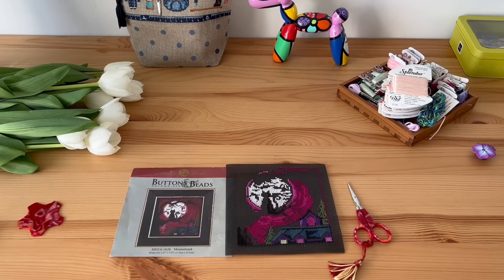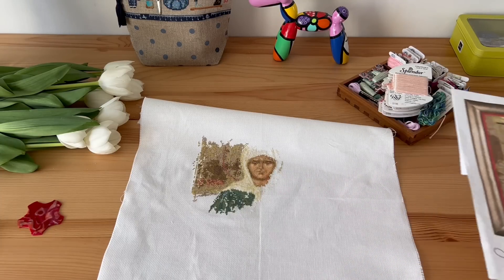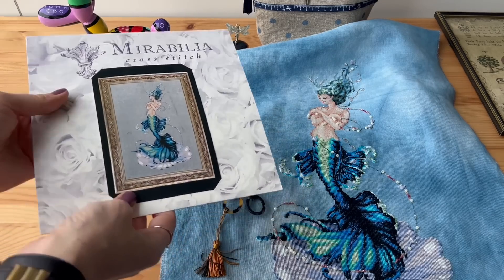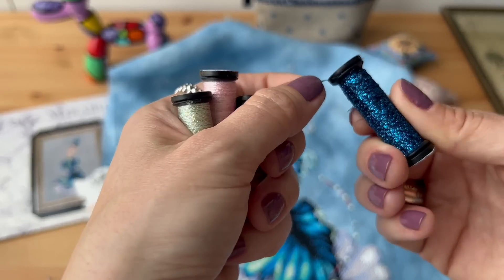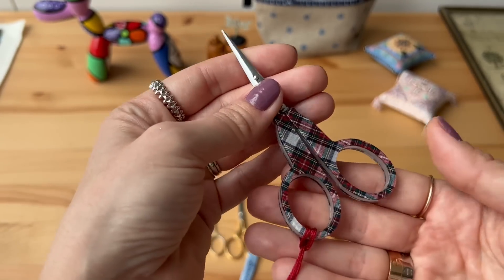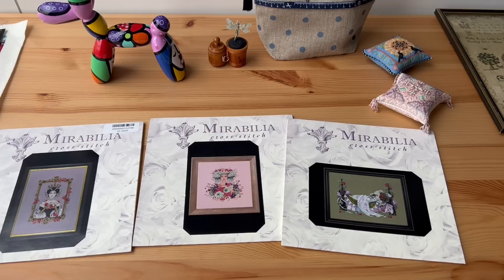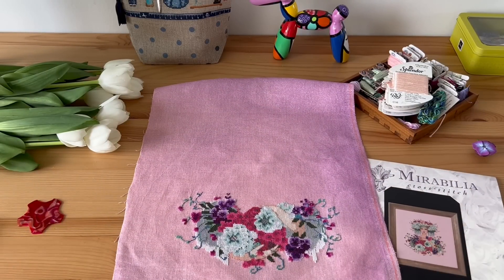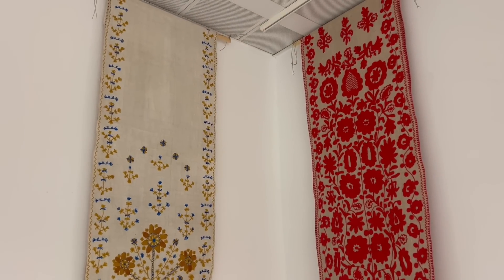217. FO’s and new start Mirabilia Botanical Garden, wips Thea G, Lanarte, Mill Hill